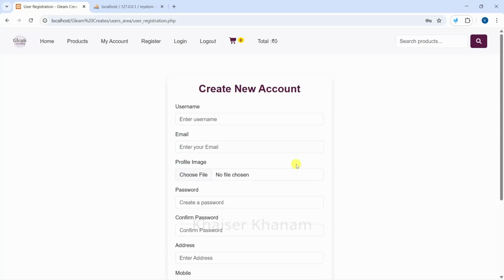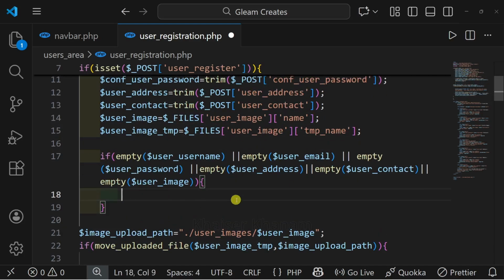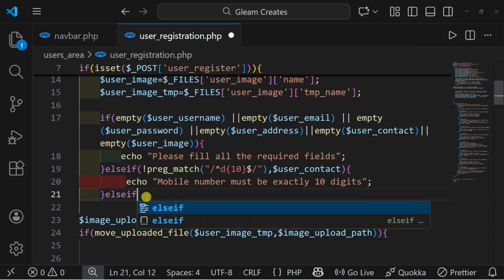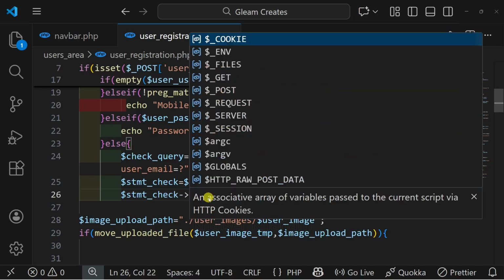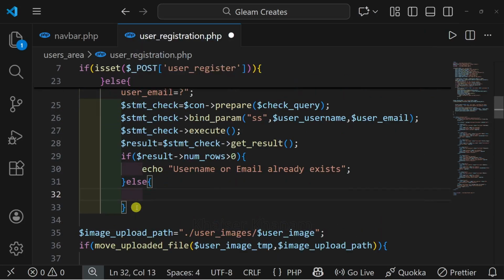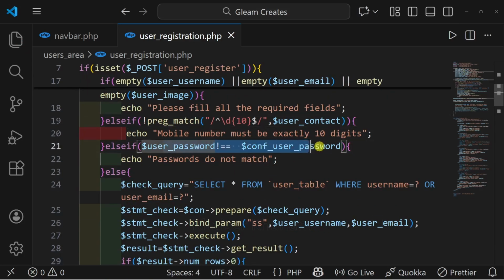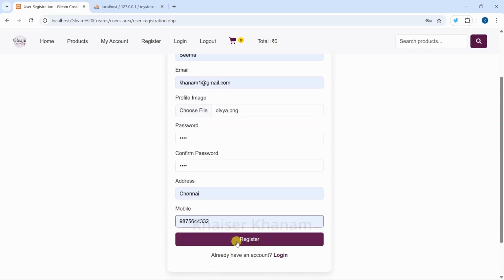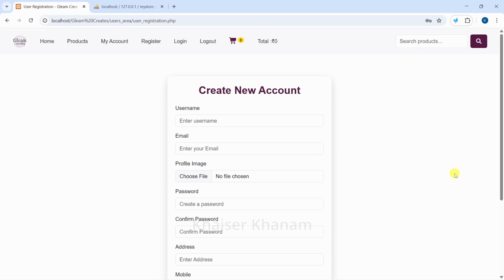E-Commerce Website Project Using PHP & MySQL | Admin & User Panel | User Validation - 22